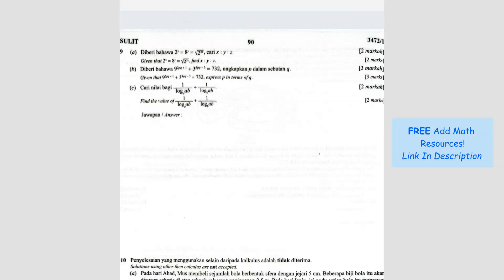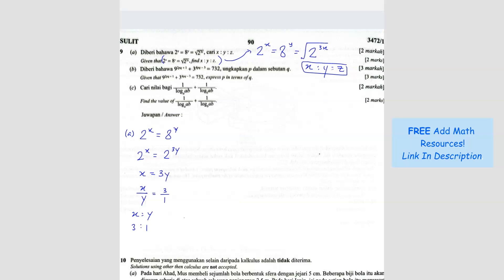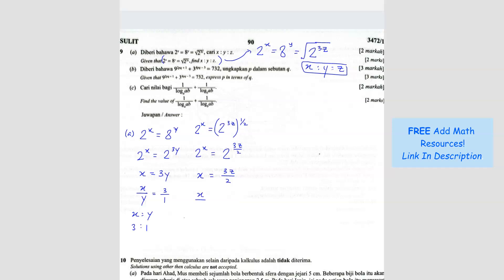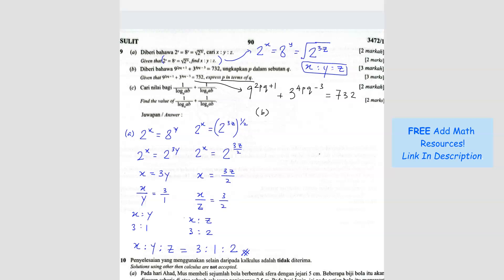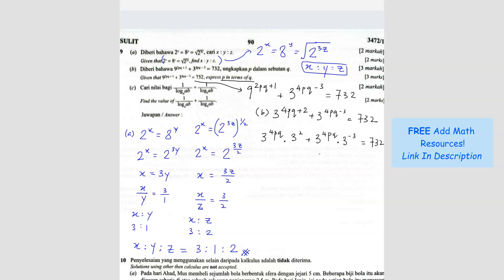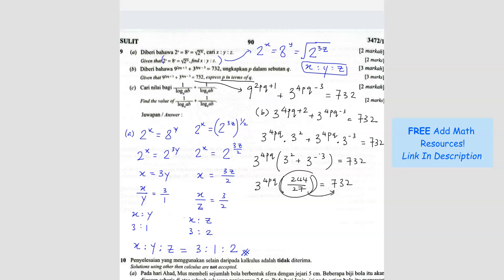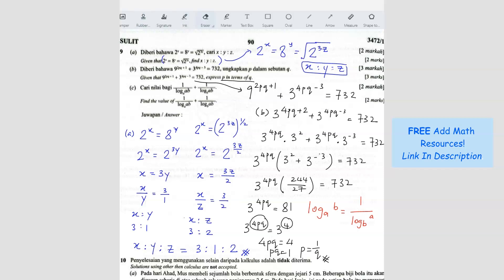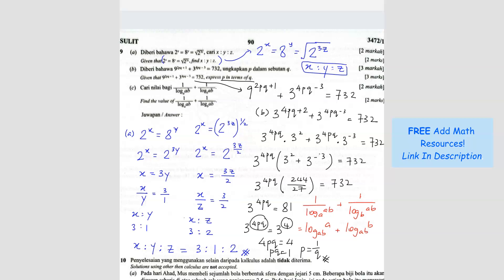SPM 2023 Add Math - Paper 1 Question 9 (KERTAS SEBENAR)